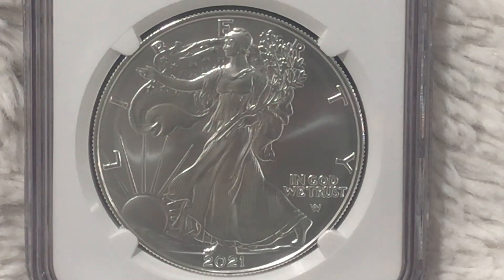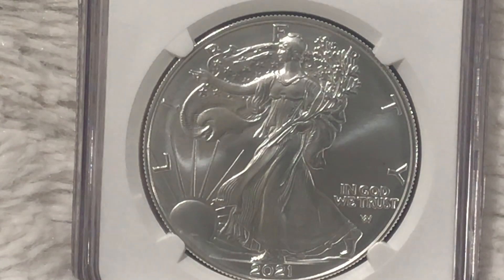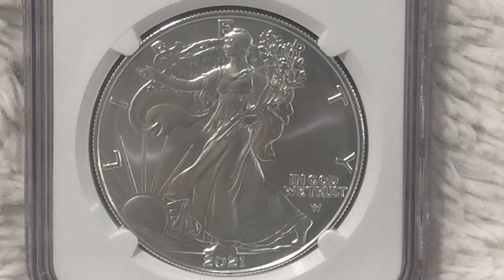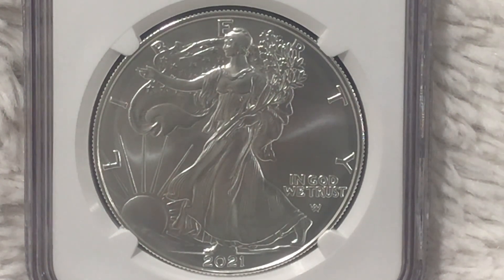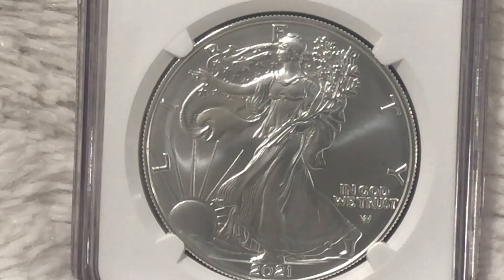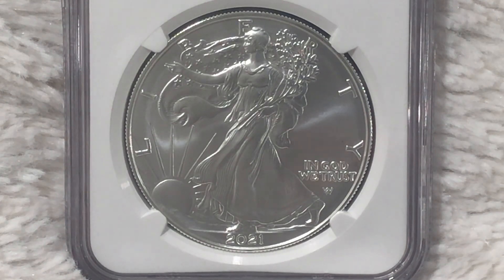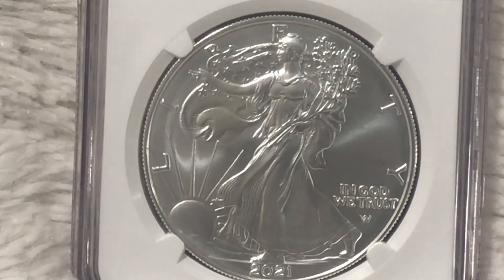All Mintage's for the uncirculated/Burnished American Silver Eagles, Which is the lowest?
in this video I will be discussing All Mintage's for the uncirculated AKA Burnished American Silver Eagles. from the highest to the lowest. Which is the most rare. Find out in this video!